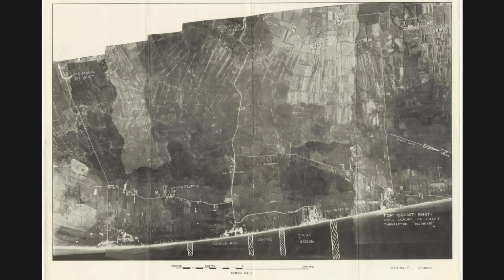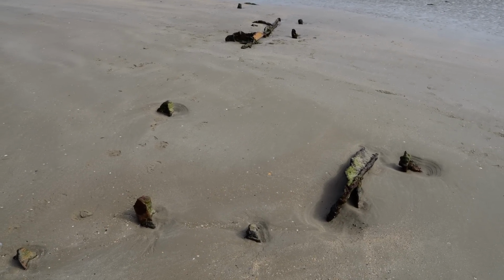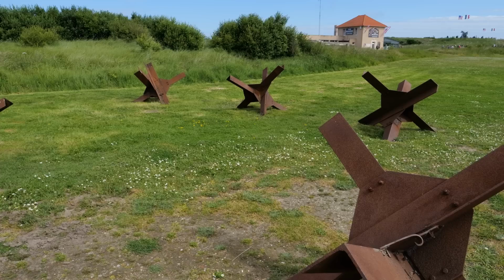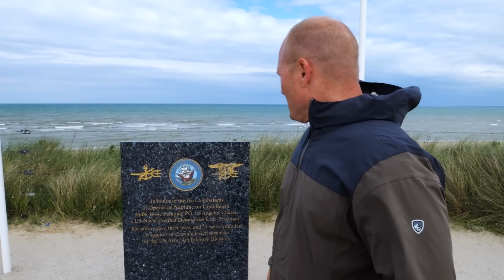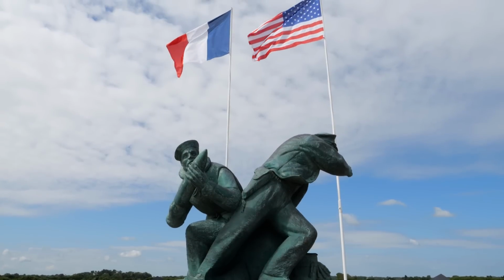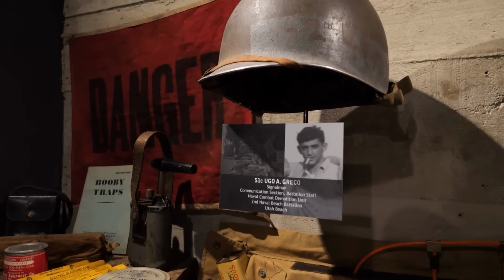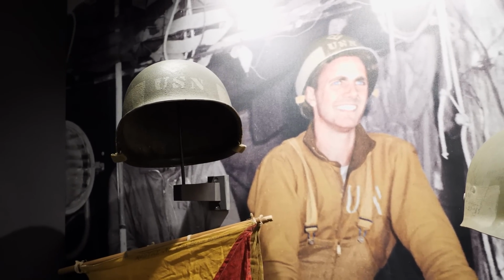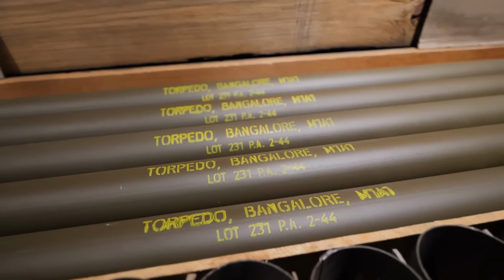The Original Frogmen of D-Day | History Traveler Episode 353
We're at Utah Beach with retired Navy SEAL Leif Babin of Echelon Front to explore a bit of the history behind the Naval Combat Demolition Units who were among the first on the beach on June 6th and who were the forerunners of the modern day SEALs.

Check out more from Leif Babin on the Echelon Front YouTube page and also from Jenna Lee Babin on SmartHER News.